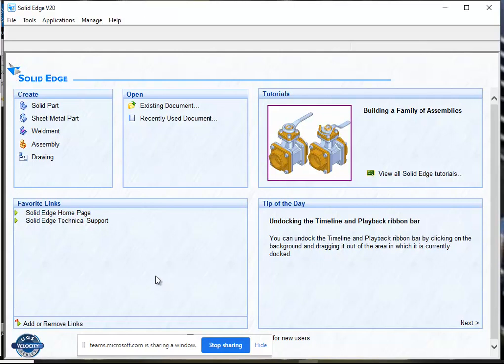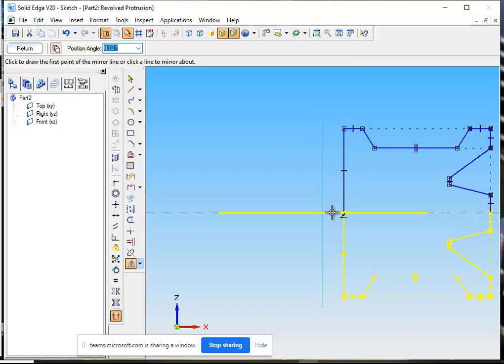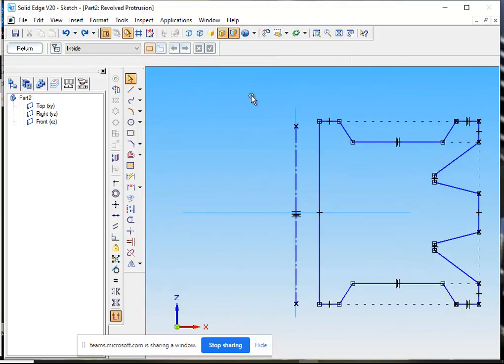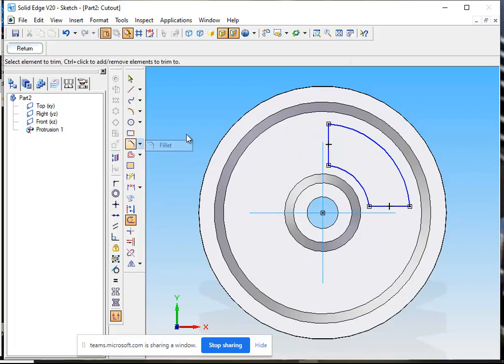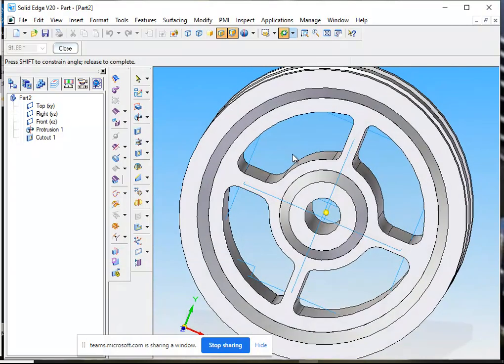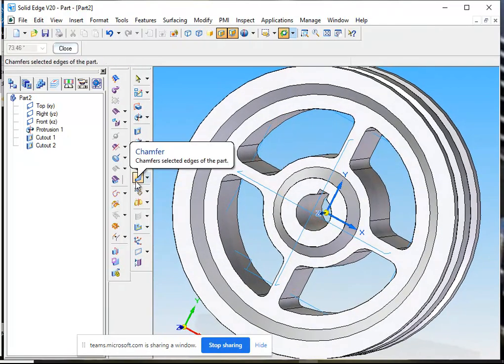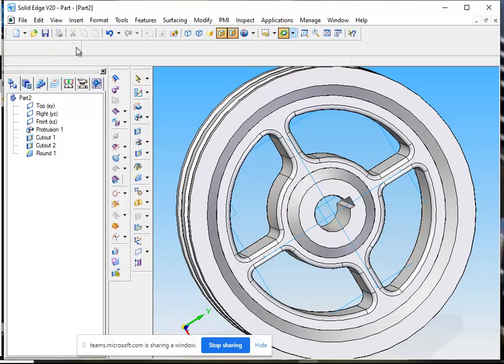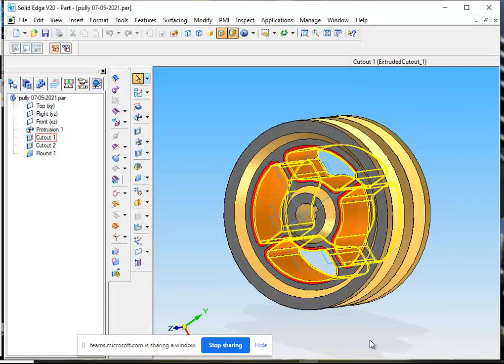Exercise 5 V-belt pully | SolidEdge V20 | machine design tutorial | CAD | Mechanical Engineering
In this video, we have conducted our exercise/lecture 001 of how to make/design a flat belt pully in SolidEdge V20 with the help of protrusion, line, circle and extrude commands. This Exercise is presented to you by one of the renowned Mechanical Engineering scholar Prof. Dr. Muhammad Mahmood Aslam Bhutta also known as Dr. Bhutta.